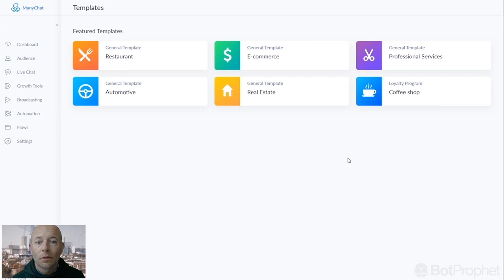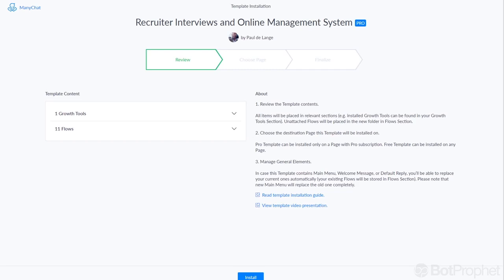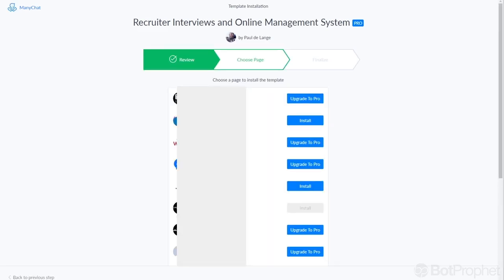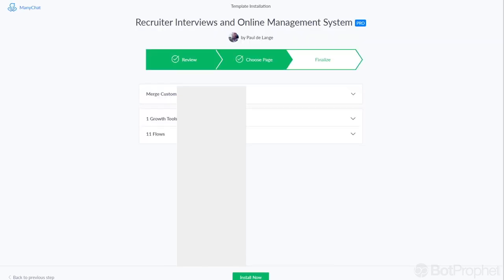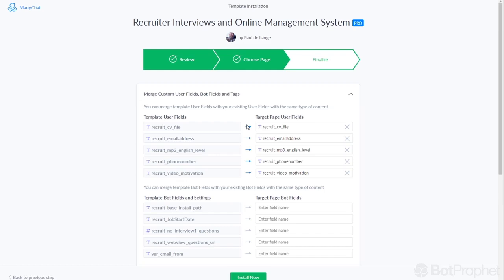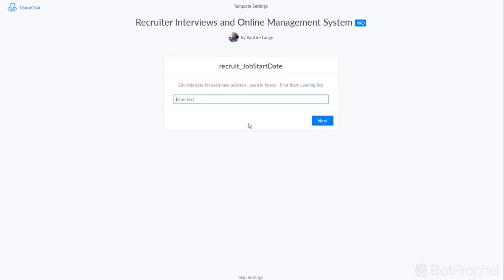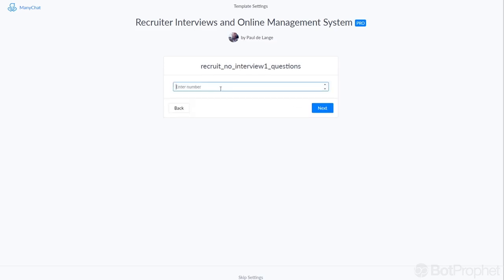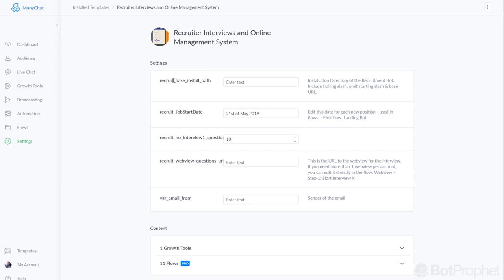Installing your ManyChat Template for Recruiters